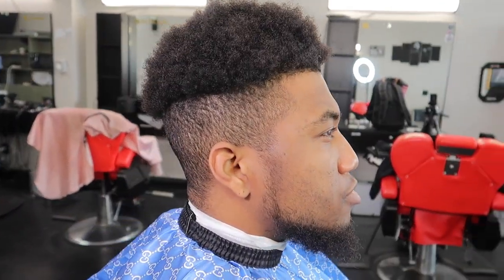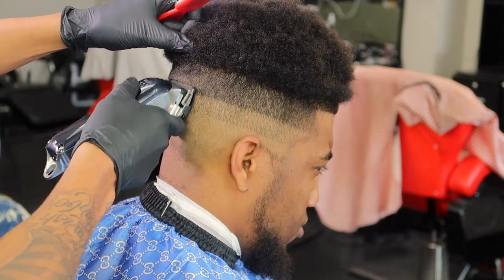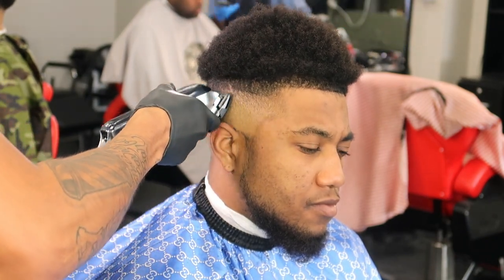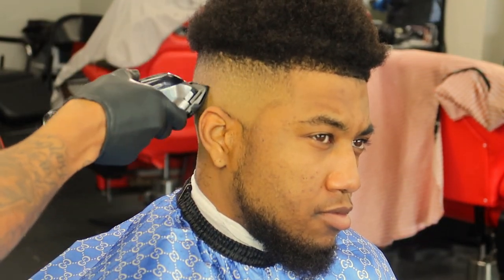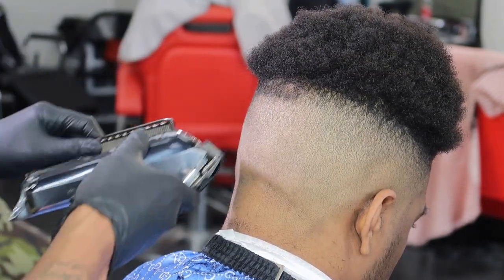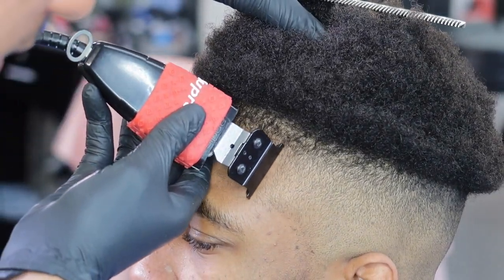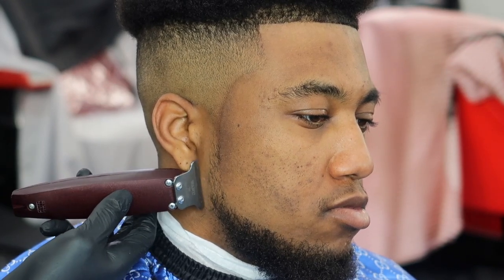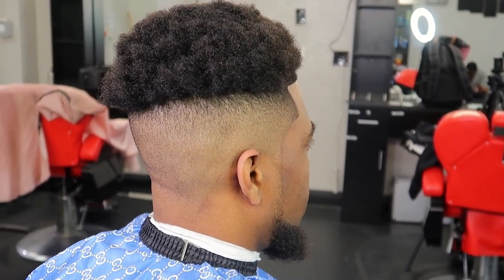Shadow fade w/ Chin strap facial hair | step by step learning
How to I save and stay debt free .

LEARN TO BECOME A GREAT BARBER & ENTREPRENEUR 💰